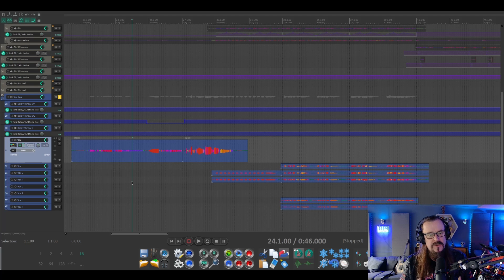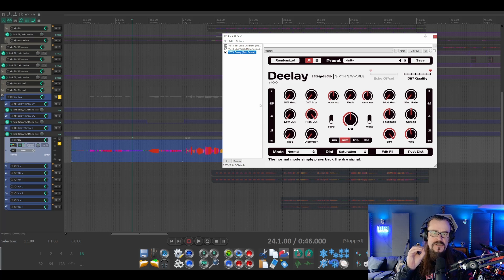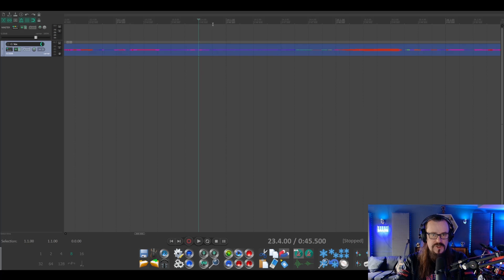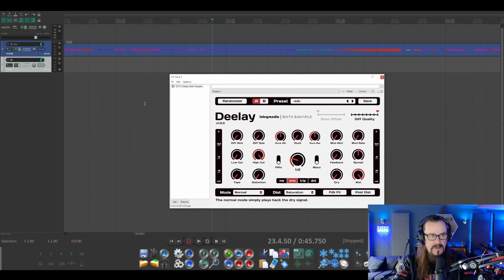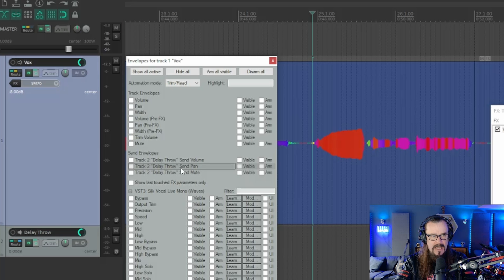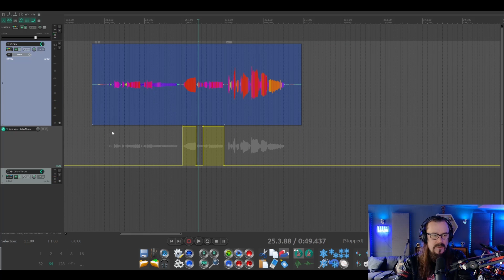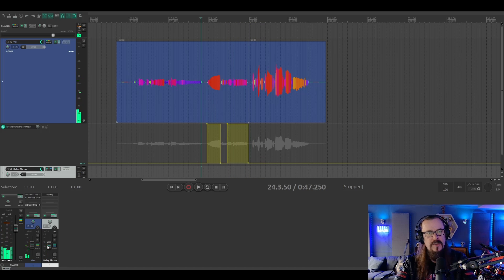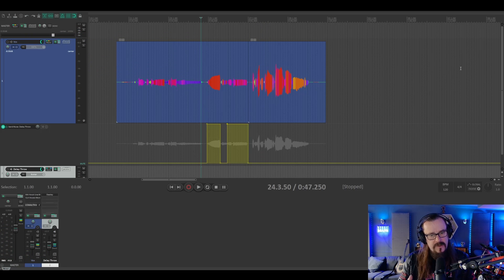How to automate delay throws in Reaper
Add delay automation to vocals in Reaper so only selected notes and phrases pass throw to the delay plugin.

This tutorial features the free VST Deelay by SixthSample

I upload song writing sessions every monday to my YouTube channel. Please join me and follow my progress.

Stevie McLaughlin is a musician and song-writer from Derry Northern Ireland. He is the lead guitarist and producer for the heavy metal band Sandstone, who have released 5 albums via the German label Limb Music. He also produces solo material to showcase his interests in all things rock music related, from song-writing, music technology, guitar, drums, bass and keyboards to vocals, mixing and production.